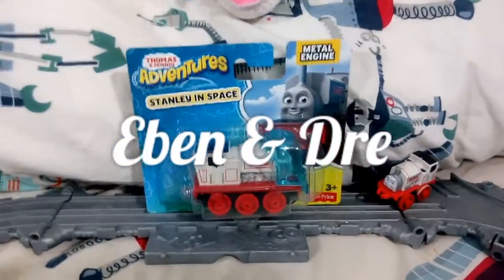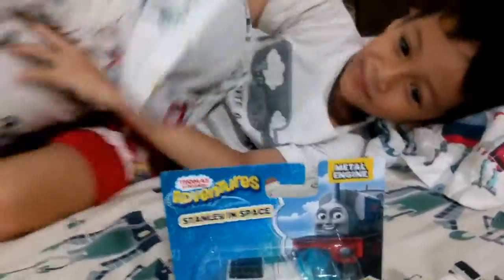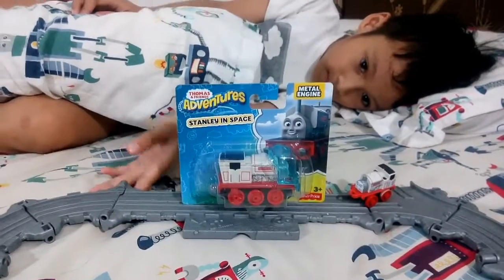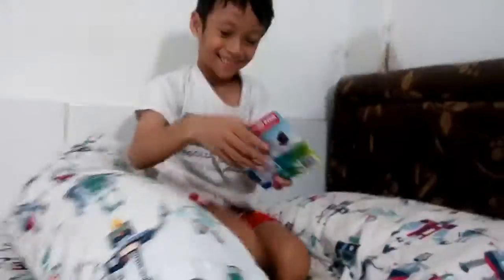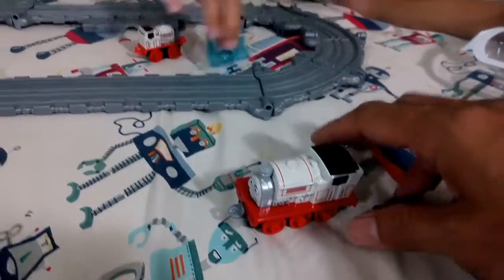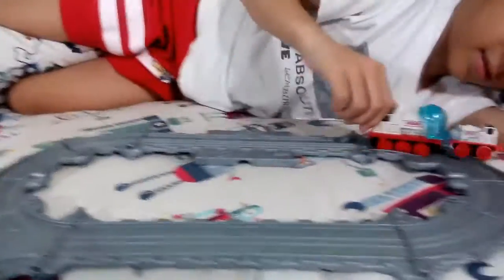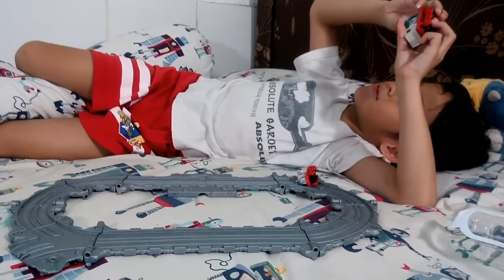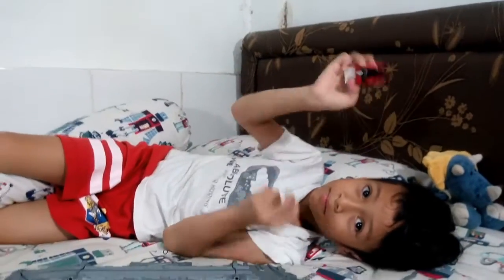Thomas & Friends : Unboxing & Review Stanley In Space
hope you enjoy the video about Stanley, :)